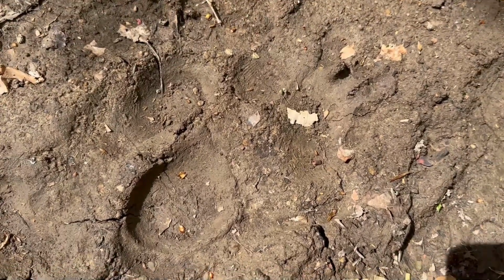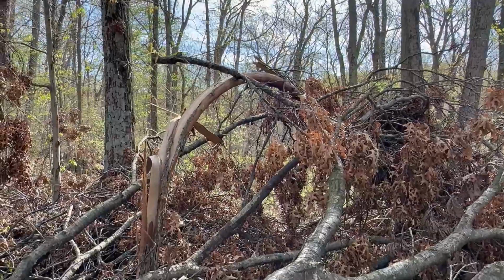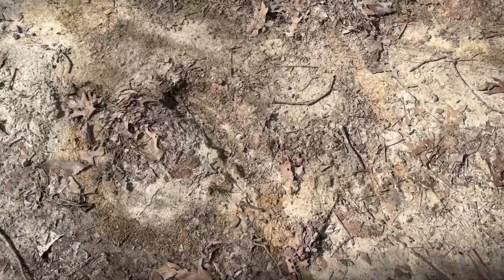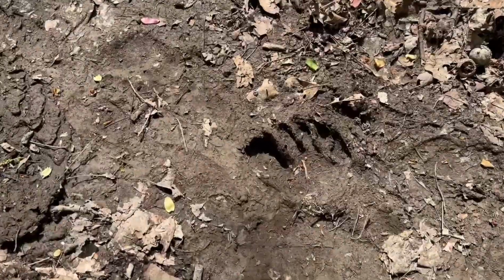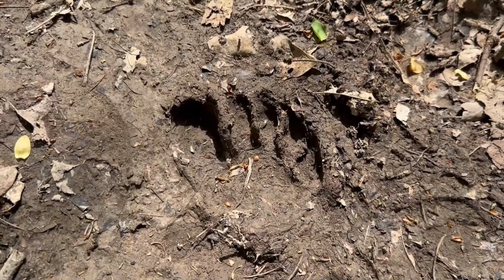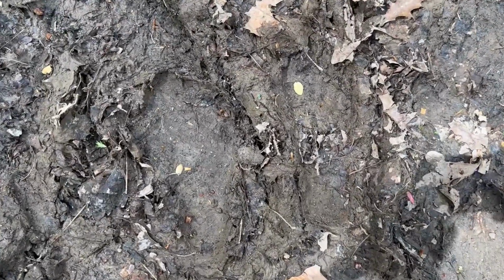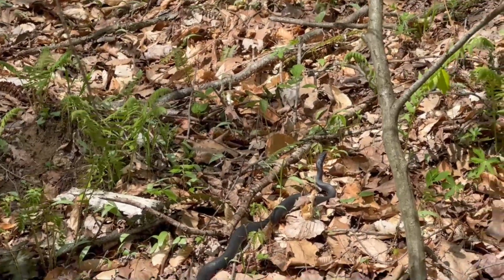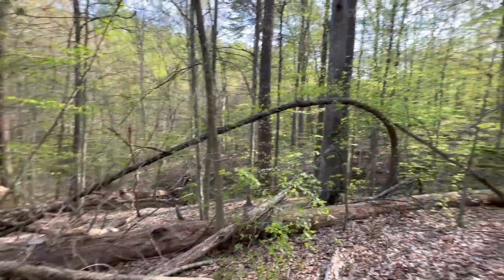Hiking Looking For Sasquatch Structures and Signs - Found Some Possible Footprints